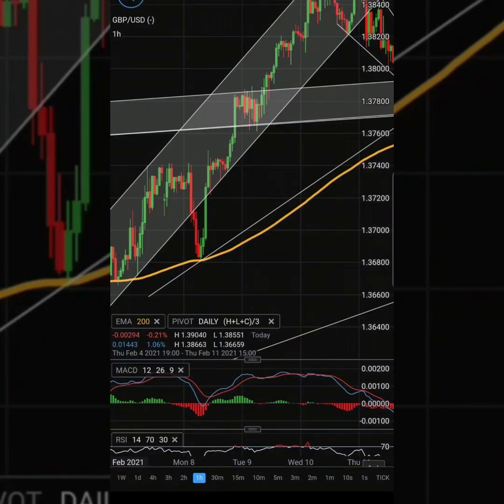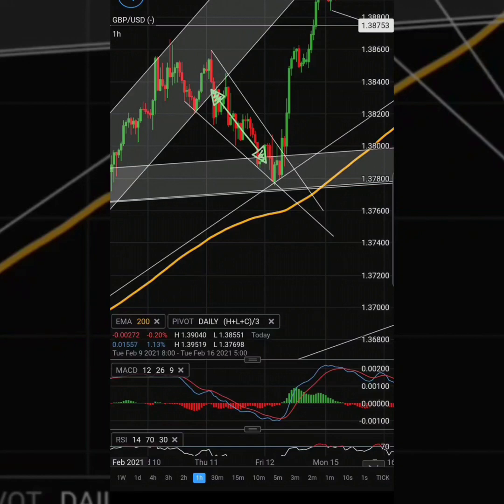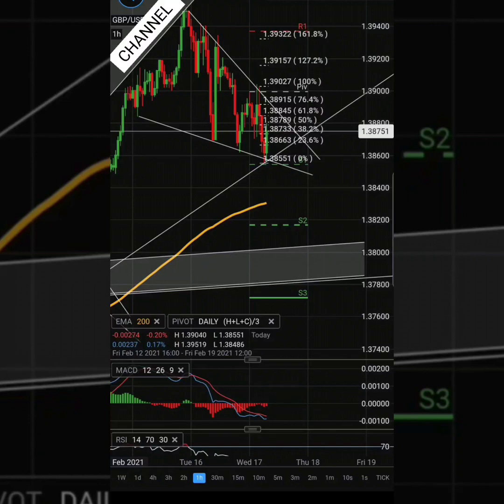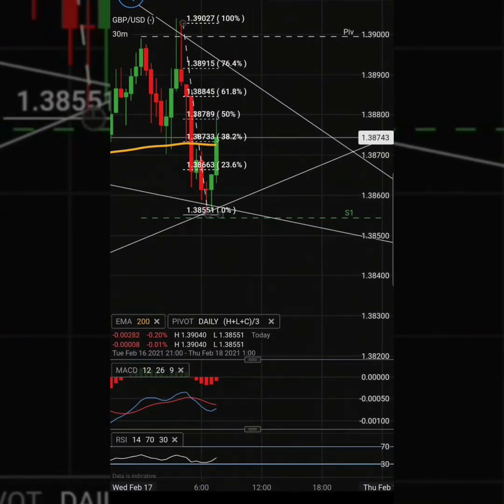Top Down Analysis In Action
Top down analysis is a fundamental skill all traders should understand and add to their trading arsenal. Join me as I briefly  run through a quick top analysis example.